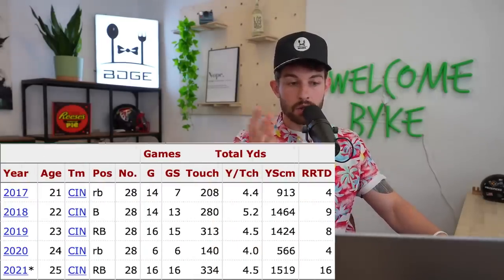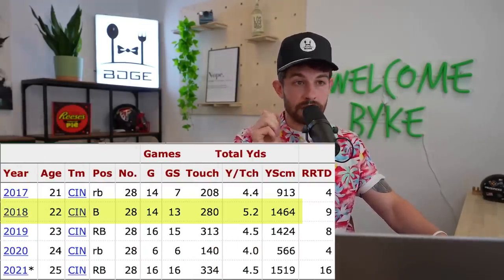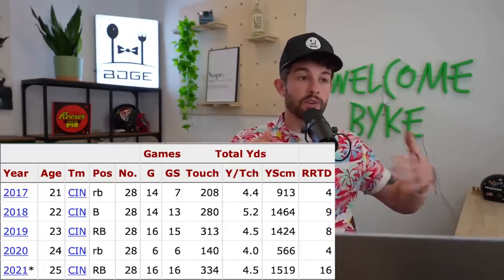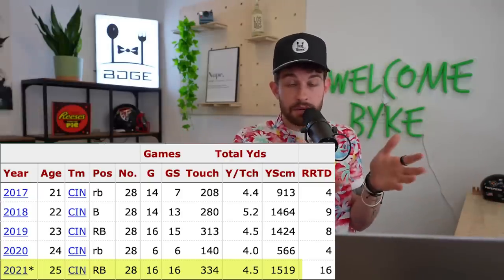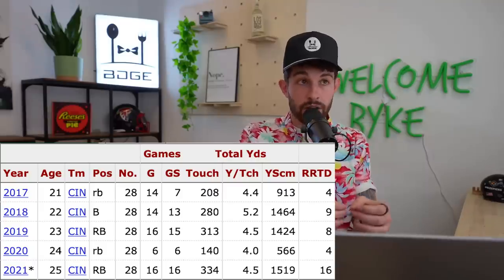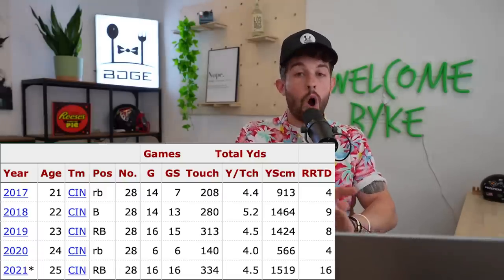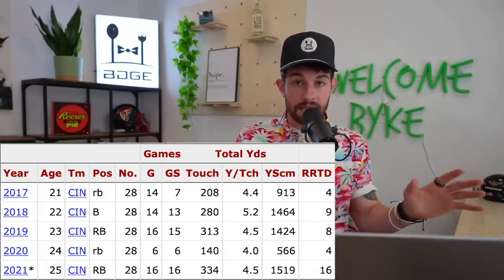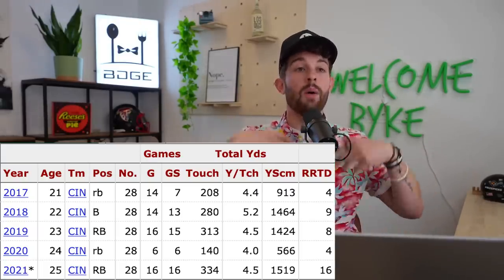DONT Draft these 5 RBs in Fantasy Football, Draft these 5 instead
this video is about (fantasy football,nick ercolano,bdge,bdge fantasy football,dynasty fantasy football,fantasy football 2022,2022 fantasy football,2022 dynasty fantasy football,best values in fantasy football,must draft players in fantasy football,running back sleepers fantasy football,wide receiver sleepers fantasy football,best late round fantasy players,fantasy football trade targets,2022 fantasy football rankings)